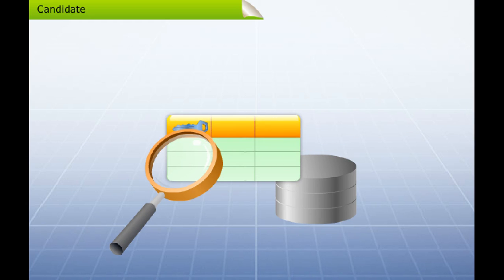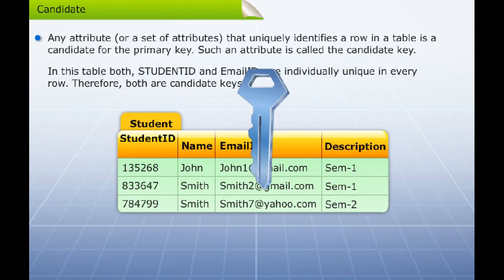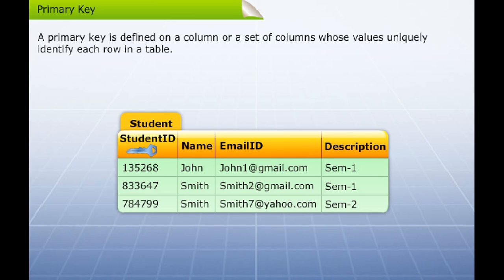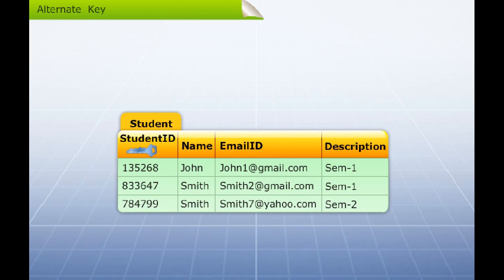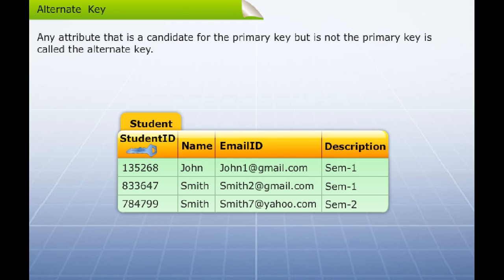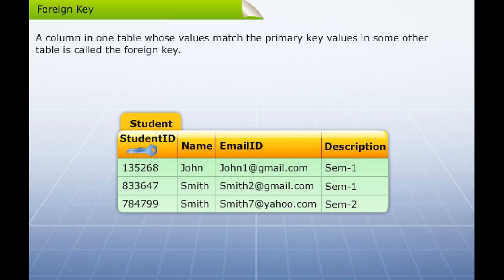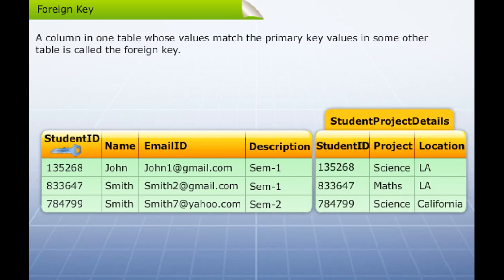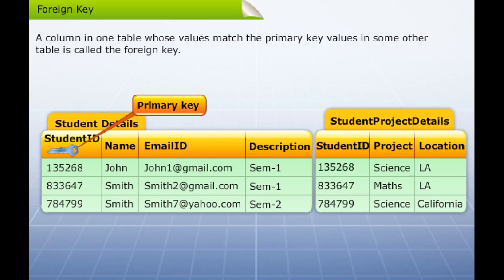keys RDBMS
lets see why it is important in RDBMS